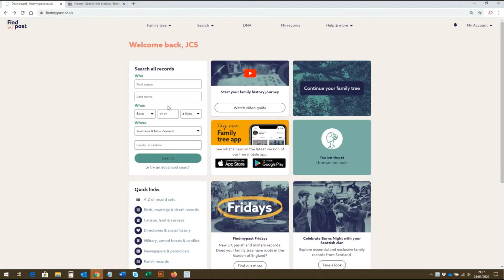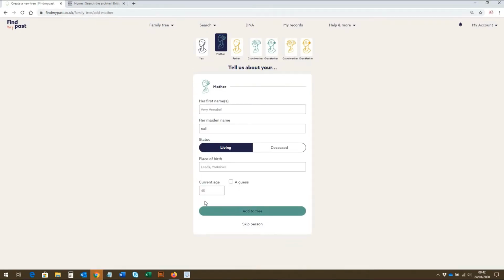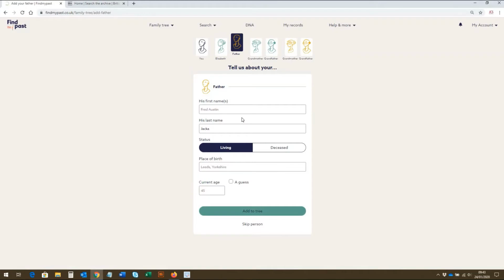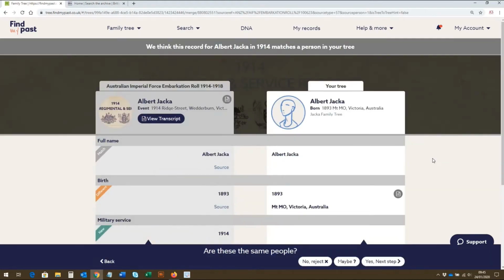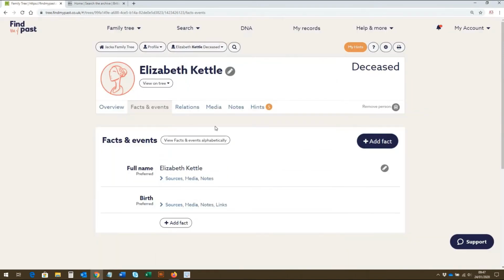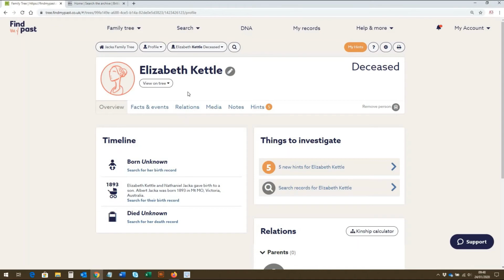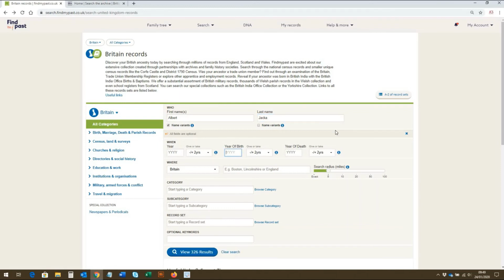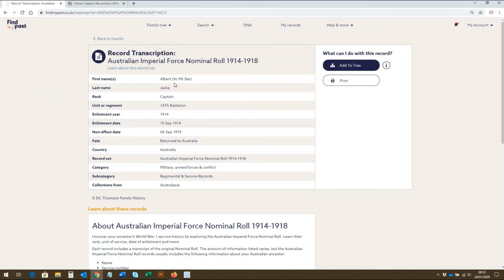Building your family tree using Findmypast